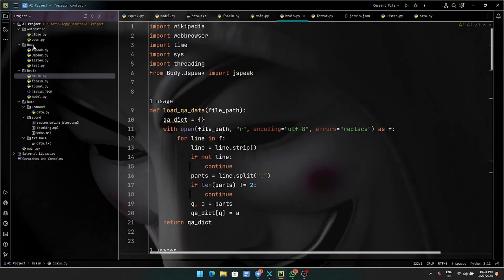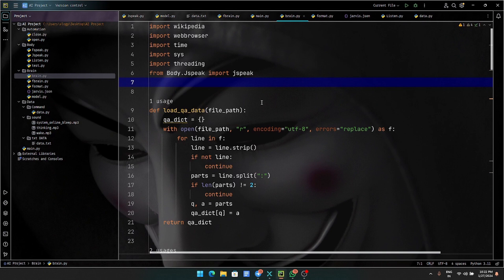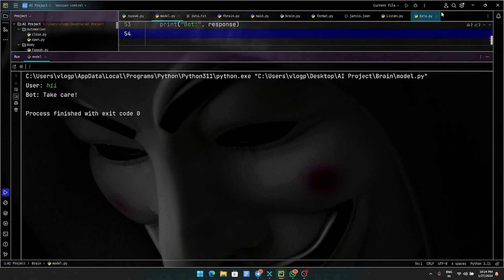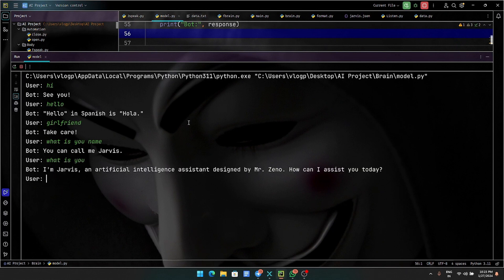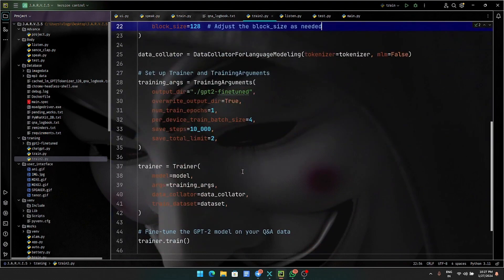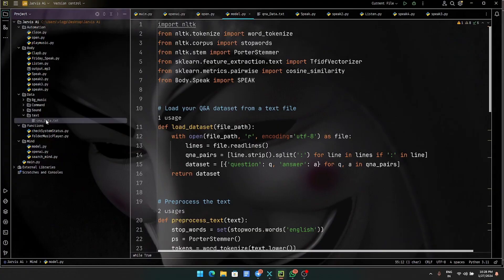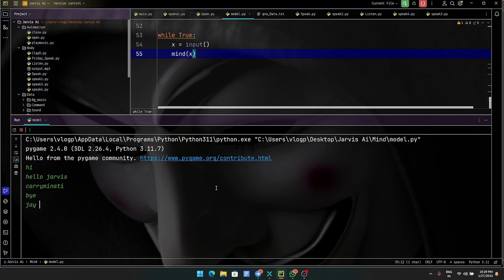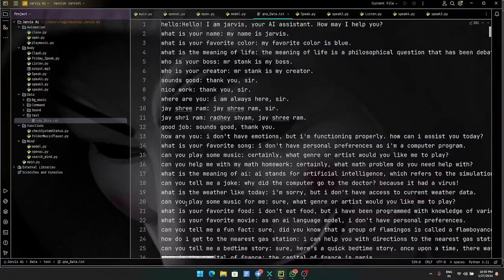Training model details || How to make jarvis || jarvis brain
tags-
python jarvis,
python ai assistant,
jarvis ai,
python iron man ai,
python ai,
jarvis python,
python projects,
jarvis using python,
kaushik shresth,
kaushik shresth jarvis,
hastags : -Keywords